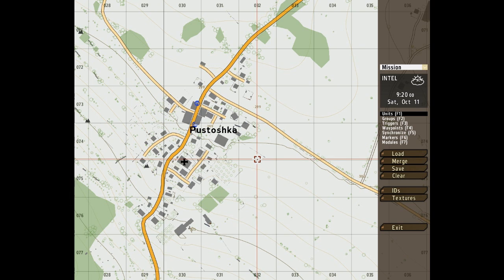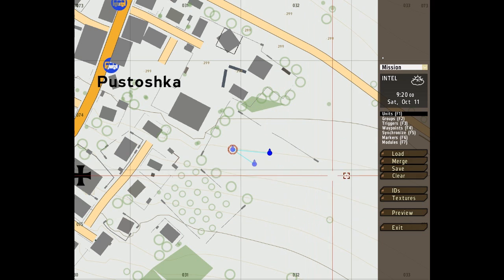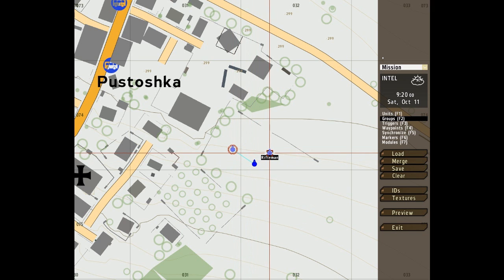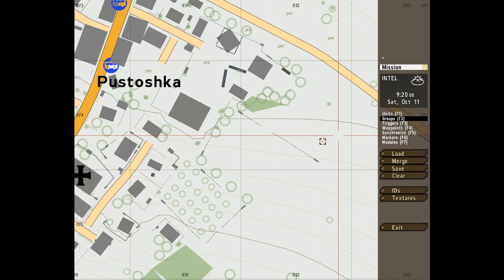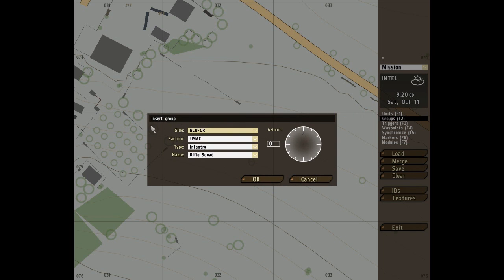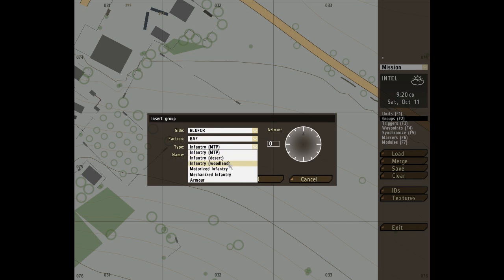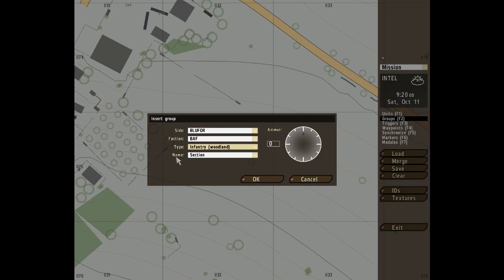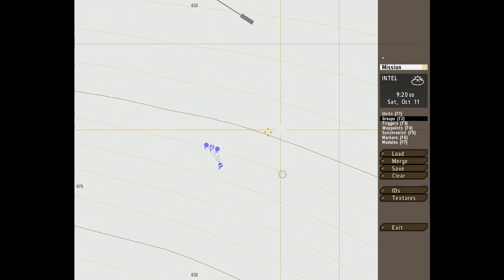ARMA 2 editor guide part 3 (group)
a little about groups